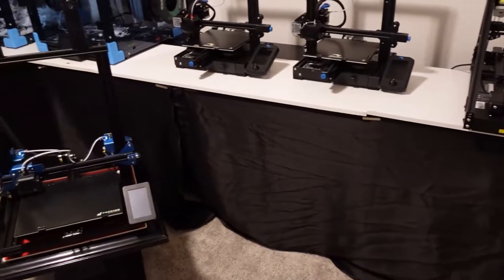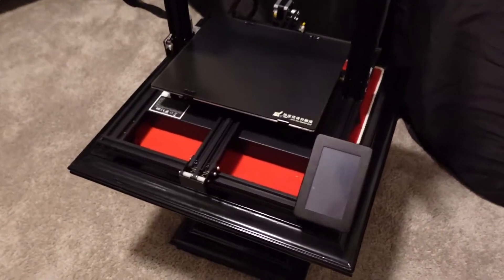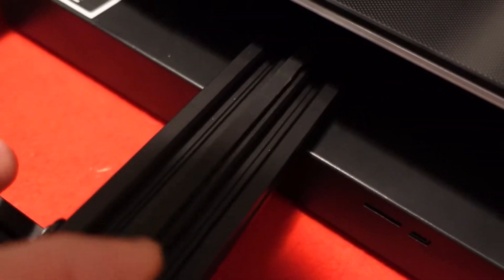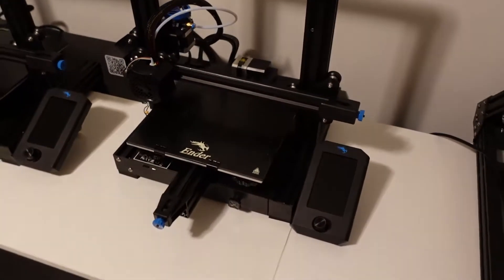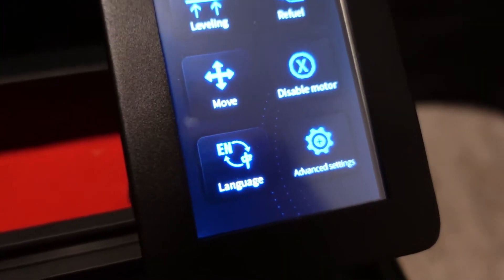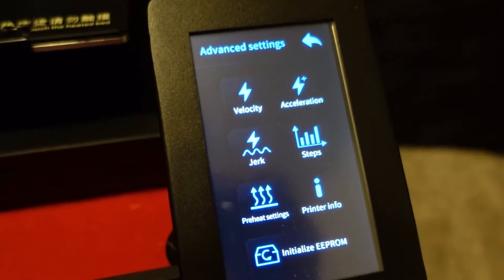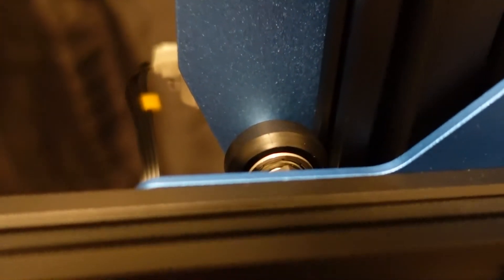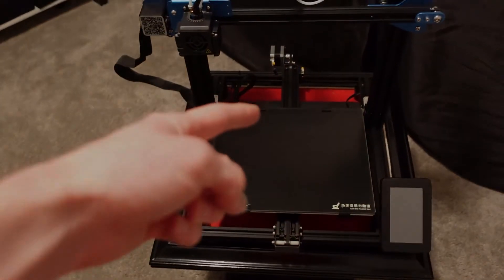My First Impressions of the SOVOL SV02 Dual Extruder 3D Printer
SOVOL SV02

In this video I go over my initial thoughts on my new printer, the SOVOL SV02. I cannot wait to get make muilticolored prints and sharing the process with you guys! Please leave me thought and ideas in the comments section!

0:00 Opening
0:30 Build Quality
1:13 Belt Tensioning
3:20 Power Switch
3:51 Software
5:23 Stepper Motor Volume
6:14 Z-Axis Connectors
7:28 Z-Axis Wheels
8:10 Closing